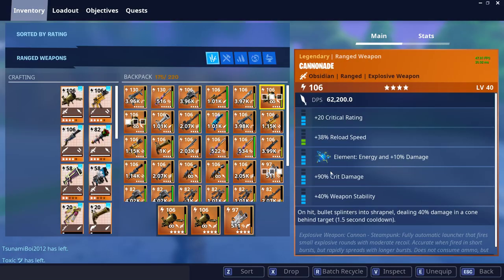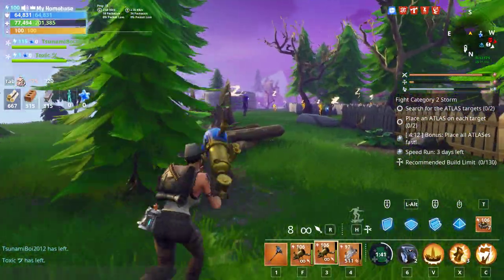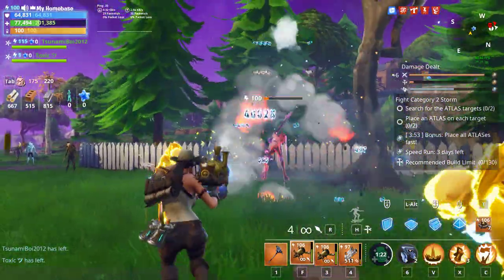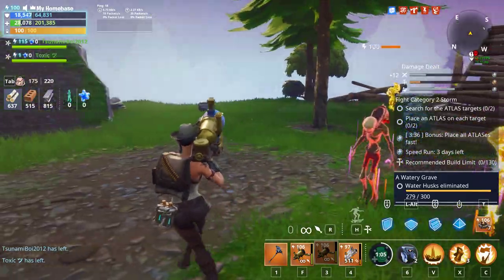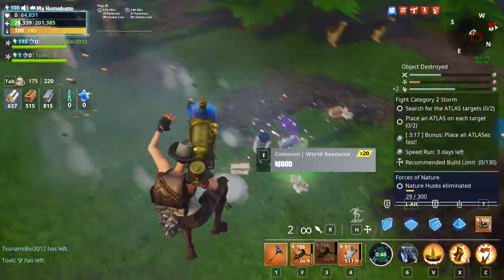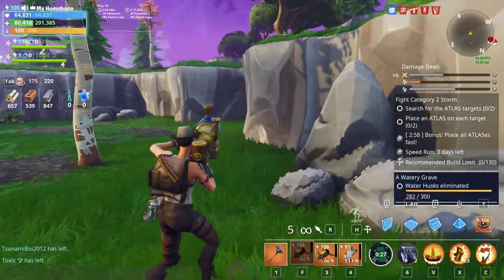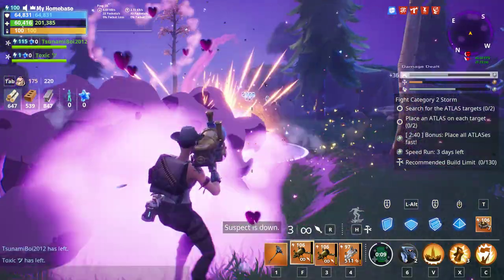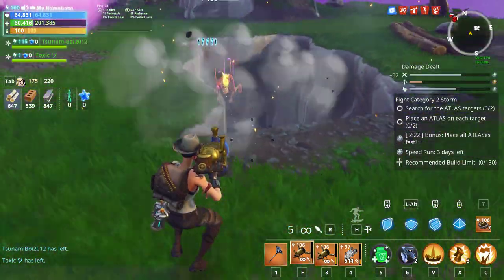Trying out the new cannonade Explosive